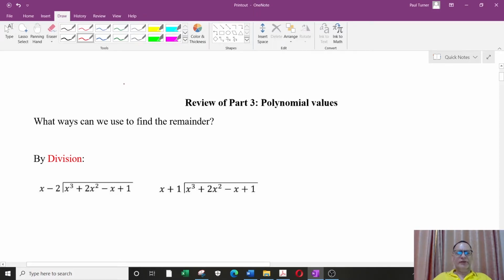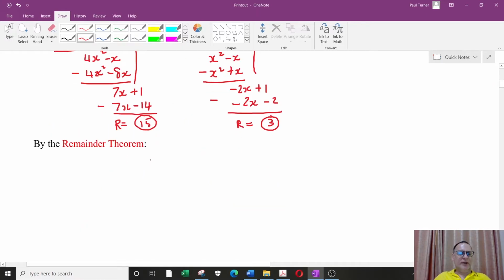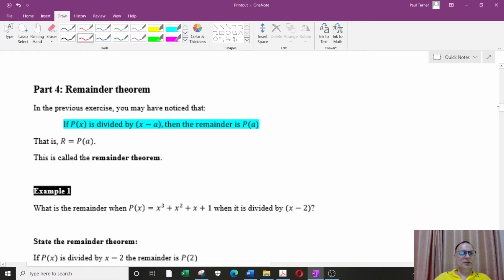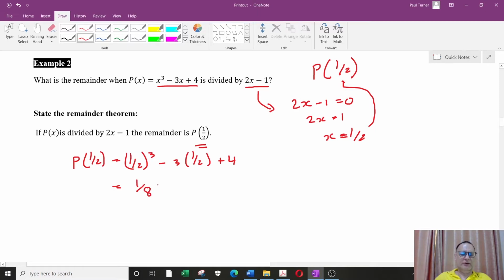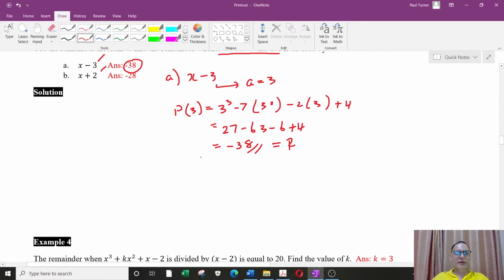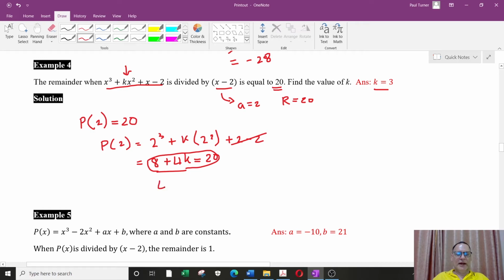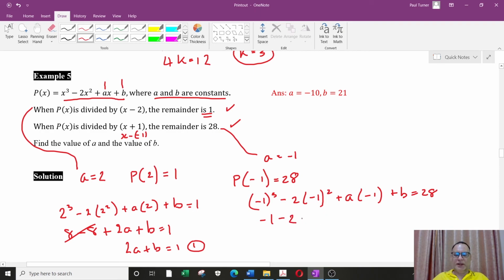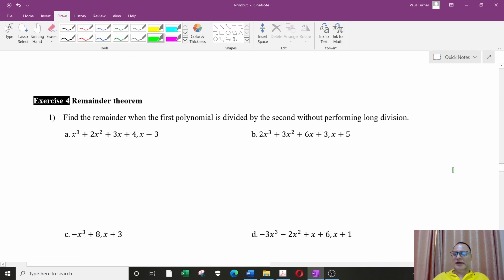Polynomials Part 4: The Remainder Theorem